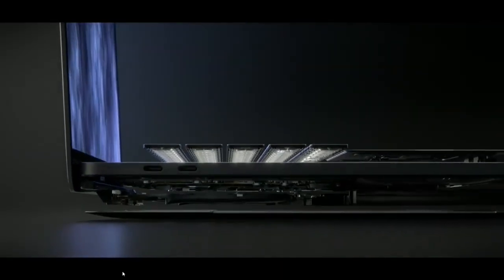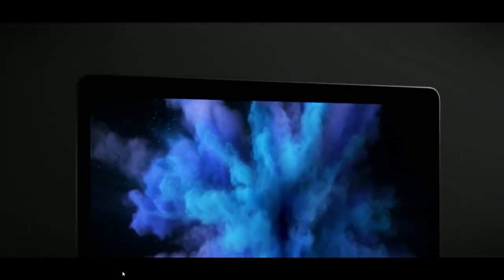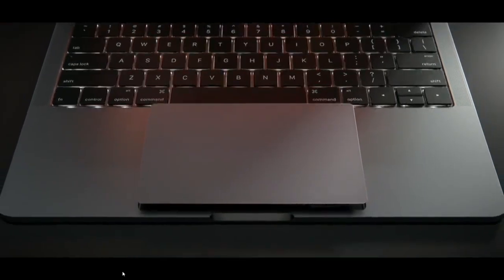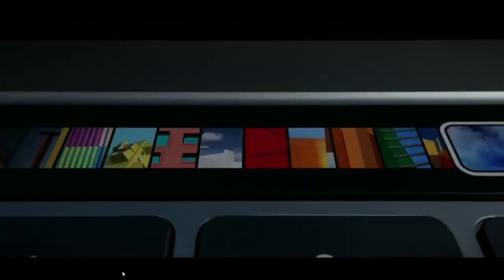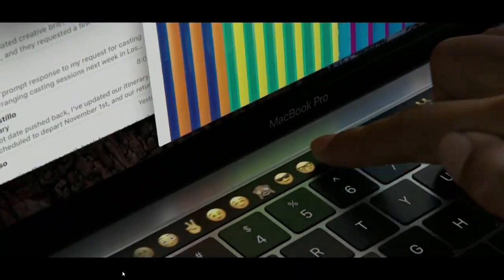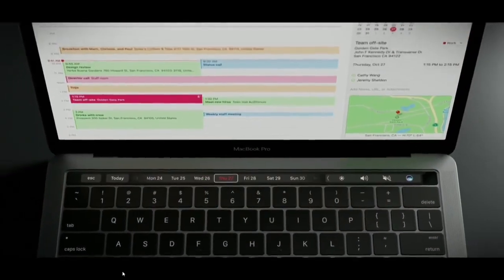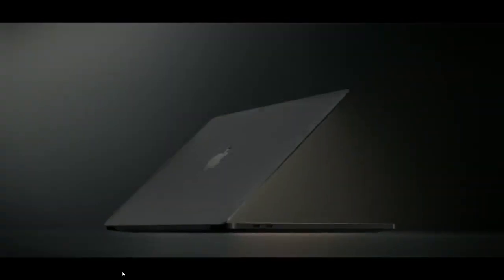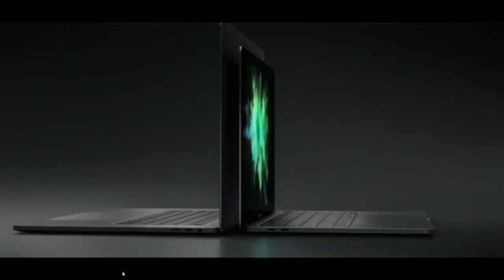Apple MacBook Pro (Tural Gurbanli)